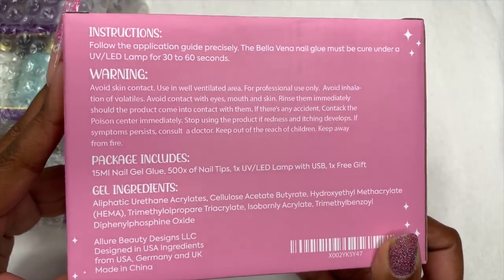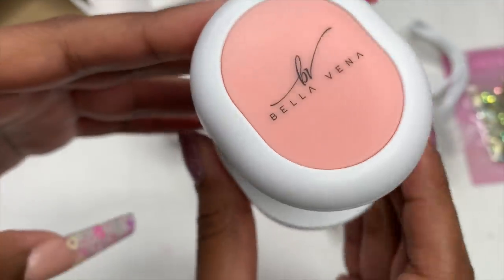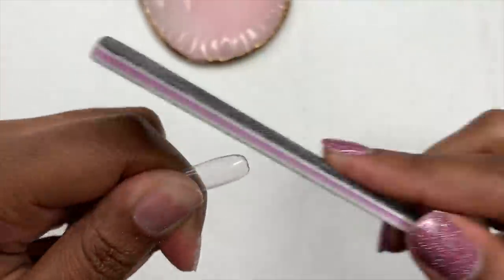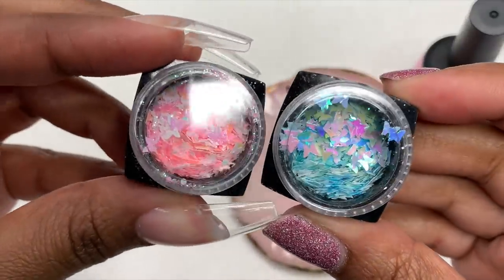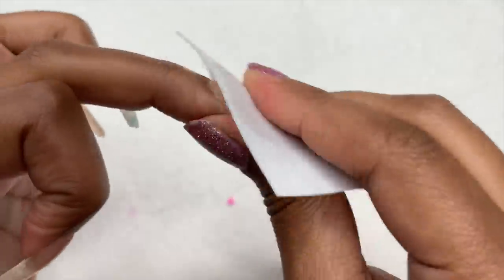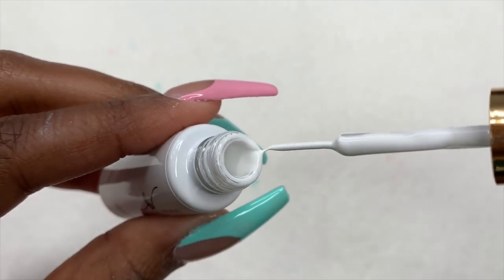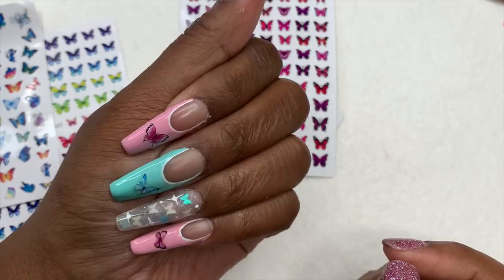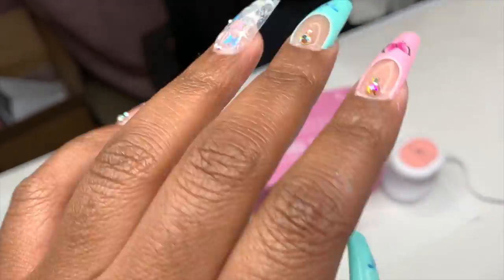SHORT BUTTERFLY FRENCH TIPS | TESTING BELLAVENA GEL NAIL TIP KIT | EASY APRES DUPE MANICURE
hey everyone, welcome back to another video. in today's video i will be testing out bellavena's miniluxe gel nail tip kit and creating a cute and simple butterfly french set.

bellavena gel & lacquer sets
pink— warmth hugs

UNT peelable base coat
aliexpress 3xl full cover nails